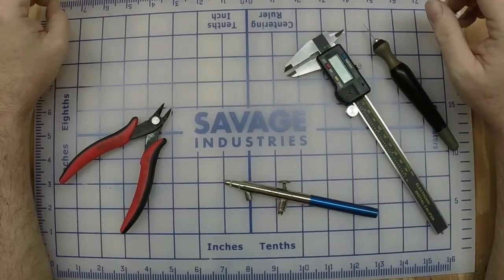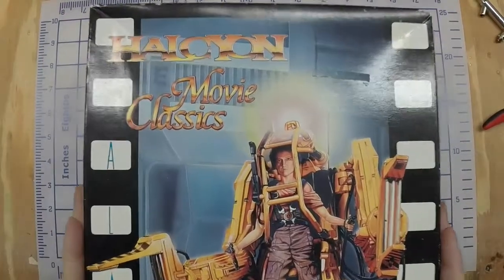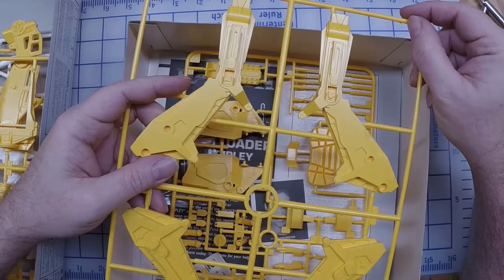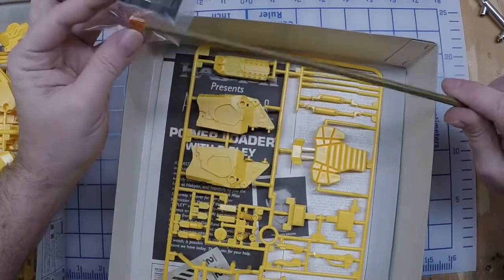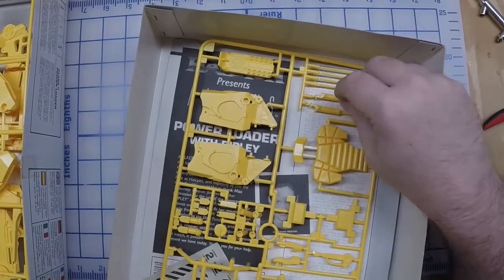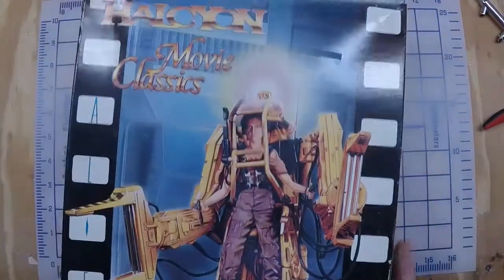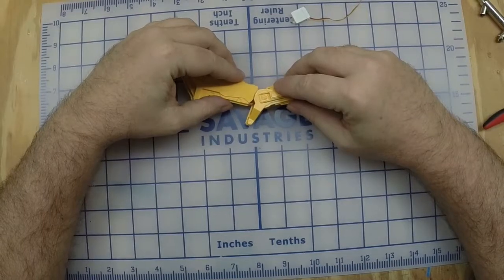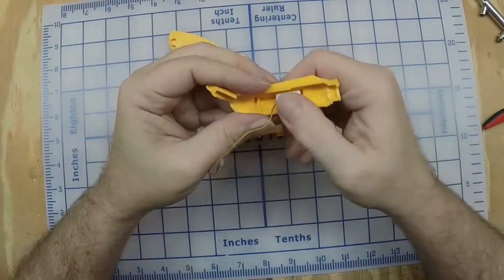Aliens Power Loader custom build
In this series I will be building the Halcyon Power Loader model kit. It wont be a normal build however. I will incorporate a micro controller, servos, LEDs and more into a animated diorama.